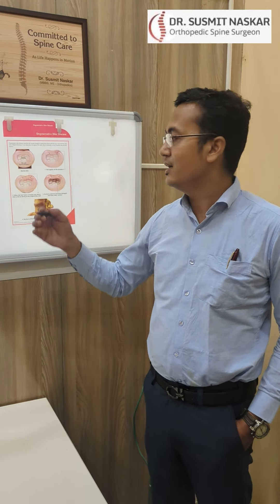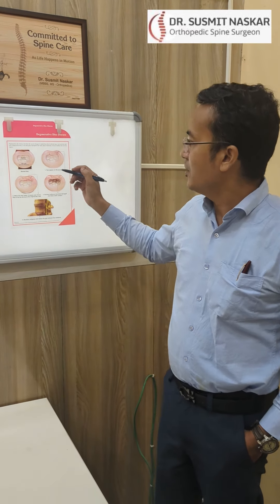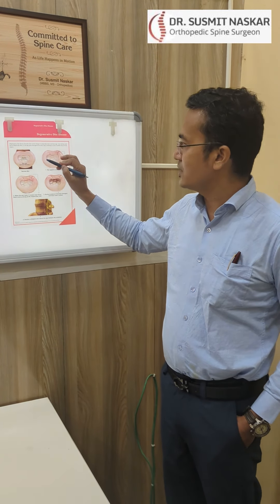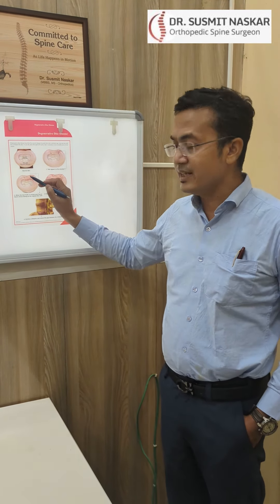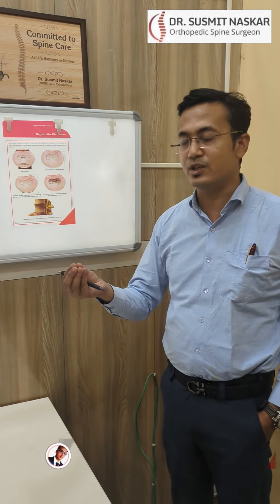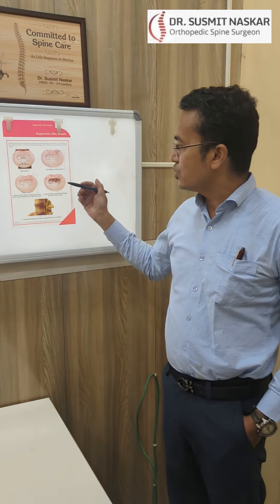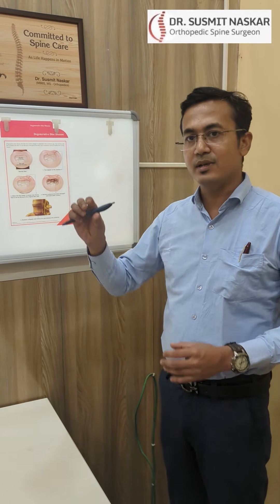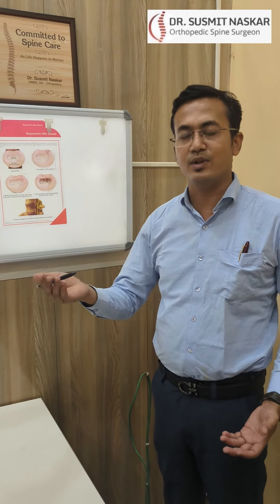Understanding Spondylitis: Expert Insights and Treatment Options | Dr. Susmit Naskar | Spine Surgeon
Understanding Spondylitis: Expert Insights and Treatment Options | Dr. Susmit Naskar | Orthopedic Spine Surgeon

🥼 Dr. Susmit Naskar
📌 Orthopedic Spine Surgeon